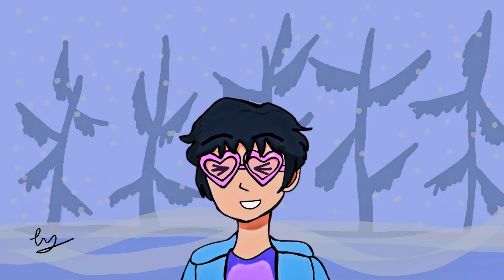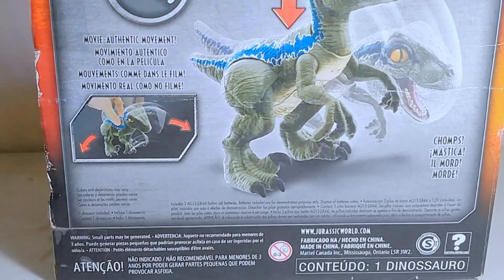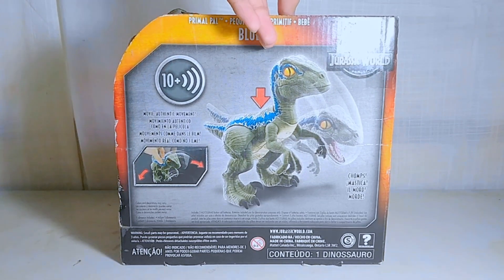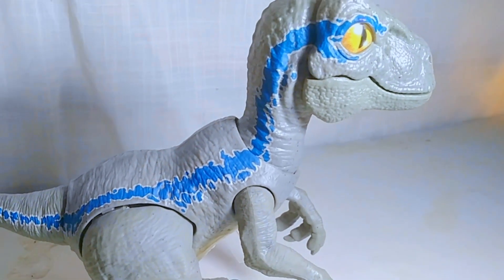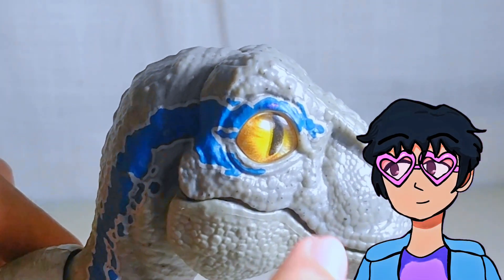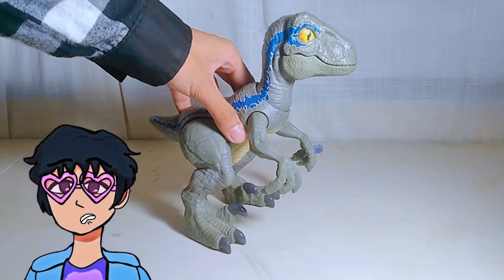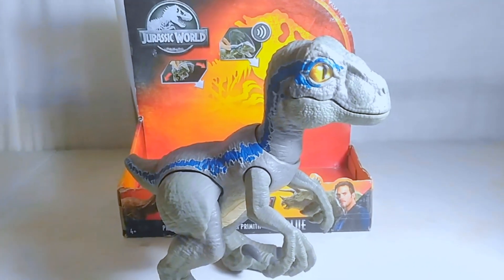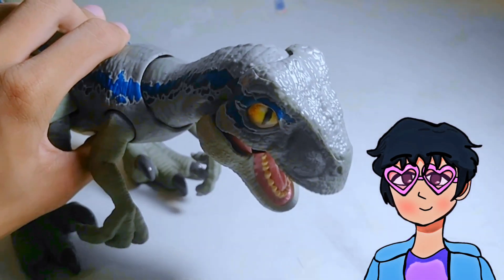Velociraptor Beta / Primal Pal Blue | Jurassic World | Unboxing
Happy New Year everyone!!! This will prolly be my last video for the year of 2022, see y'all in 2023 HAHAHA!!! I'M SO HAPPY I finally got this Baby Velociraptor Beta Primal Pal/ Primal Pal Velociraptor Blue!!!💙